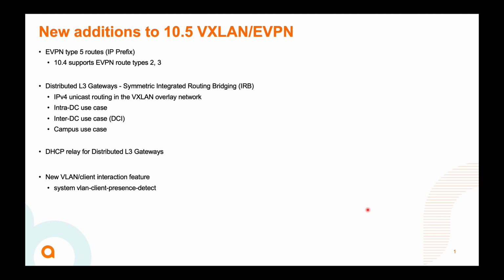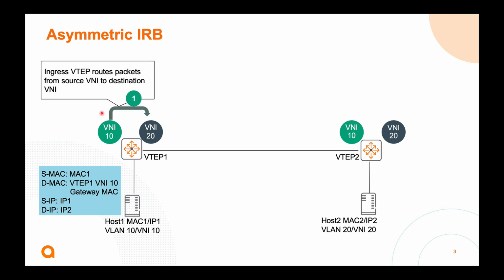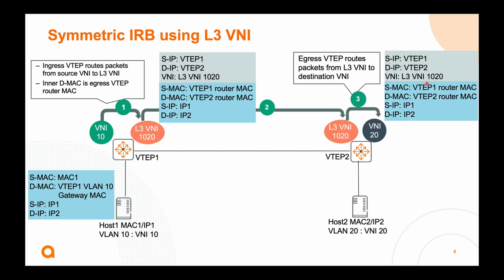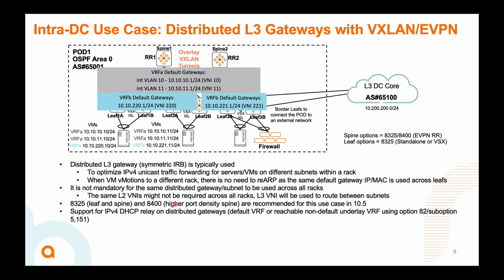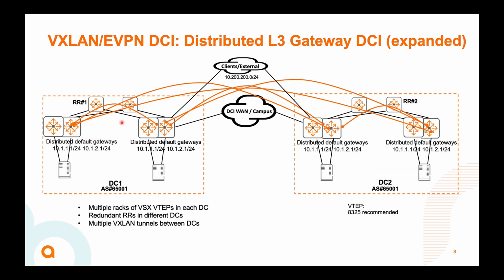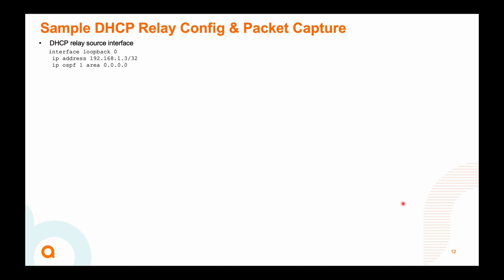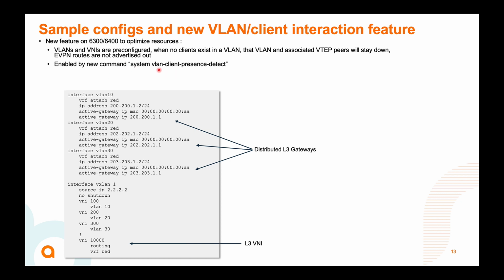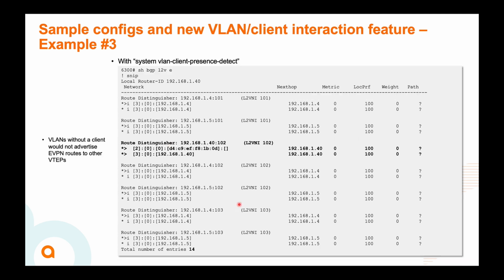AOS-CX 10.5 VXLAN EVPN Update- AOS-CX Data Center VXLAN EVPN Series 13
In this video, we will review the VXLAN EVPN updates in AOS-CX 10.5.